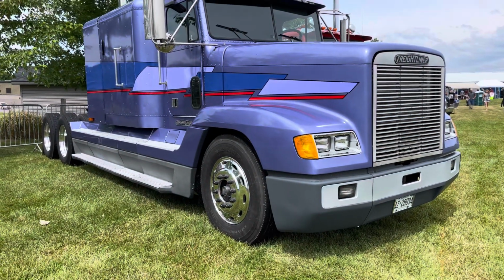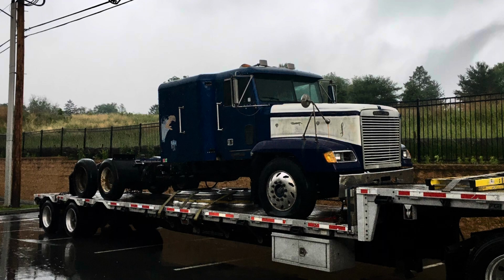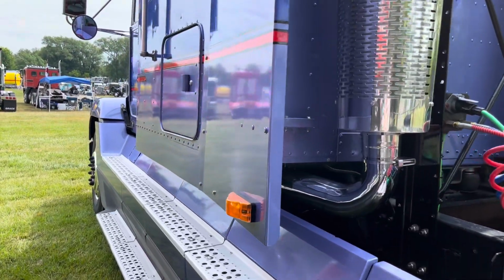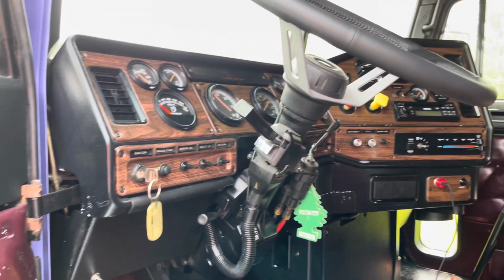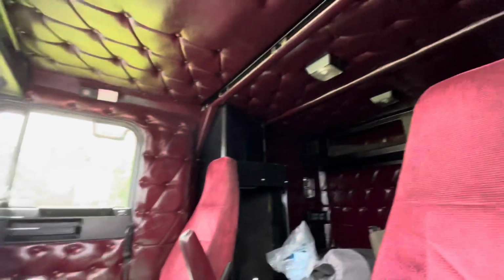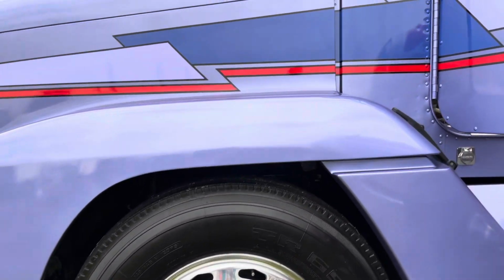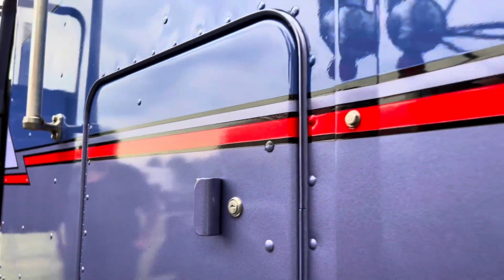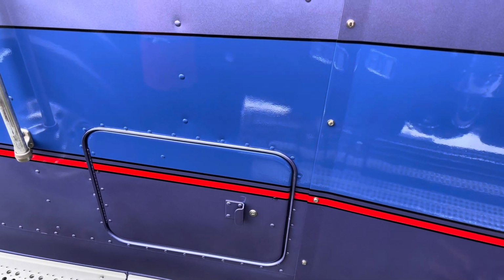Stephen Procter’s 2-Stick Cat-Powered 1993 Freightliner FLD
Put 3 friends in the truck, and the interview is going to be full of laughs. I hope you enjoy this as much as I did making it!

Filmed at the 2022 Great Lakes Truck Club’s annual show in Clifford, Ontario.

Miss Flatbed Red is an artist who specializes in trucks. Follow her on Instagram, Facebook, and TikTok.